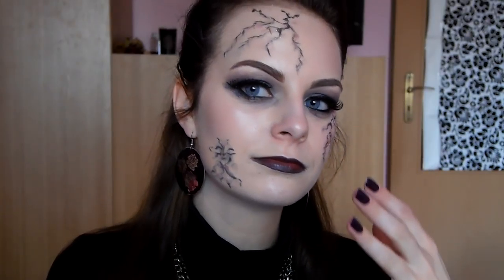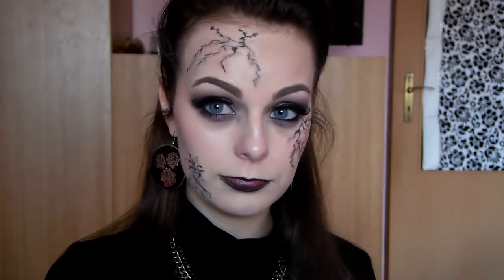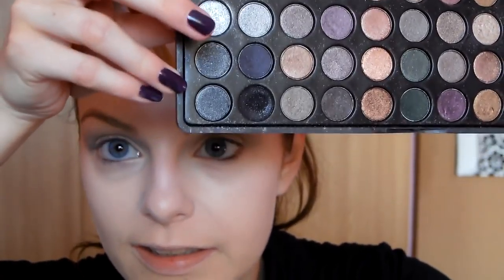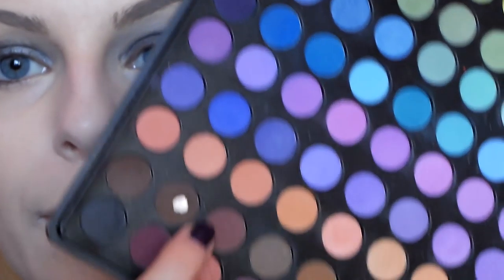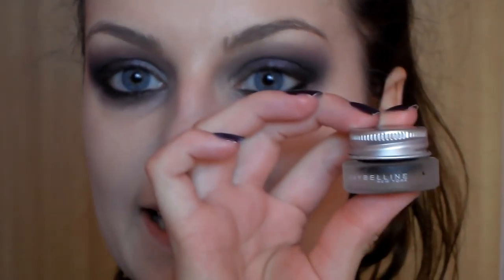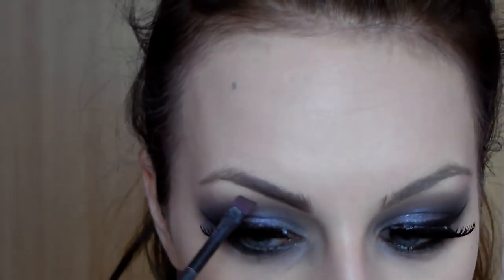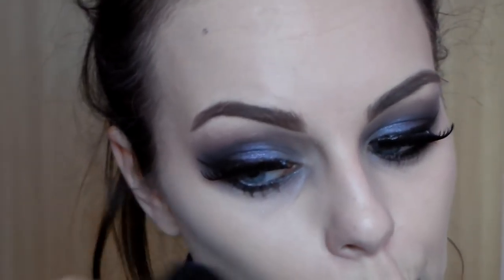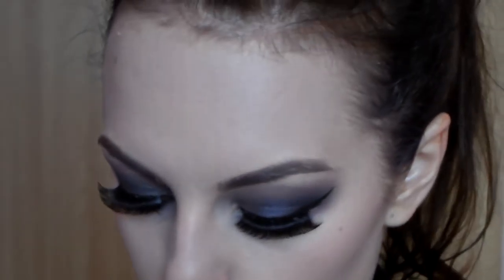Halloween | Dark Fairy.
PTEJTE SE MĚ BEZ REGISTRACE.

ČASTO KLADENÉ OTÁZKY.

1. Kolik ti je ?
 • Je mi 20 let.
2. Kde upravuješ videa ?
  • Používám AVS Video Editor 6.1
3. Na co točíš ?
 • Nejdříve na Sony Ericsson Xperia Arc S
 • Nově na BenQ G1
4. Kde bydlíš ?
 • Kraj Vysočina
5. Na jakou chodíš školu ?
 • Vystudovala jsem Hotelovou školu obor Hotelnictví
6. Kde upravuješ fotky ?
 • Photoshop
7. Jakou barvu na vlasy používáš?
 • Garnier Olia 7.13